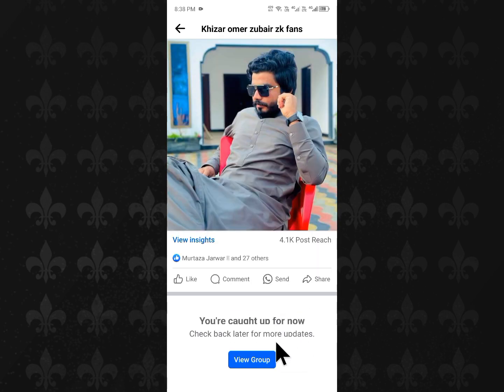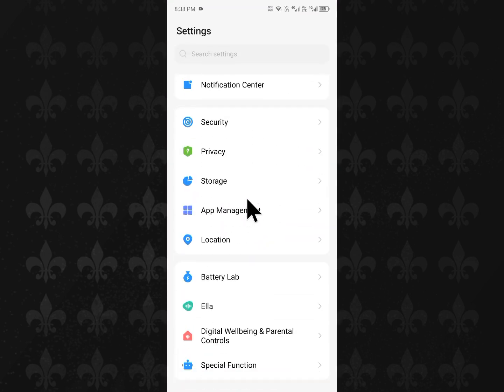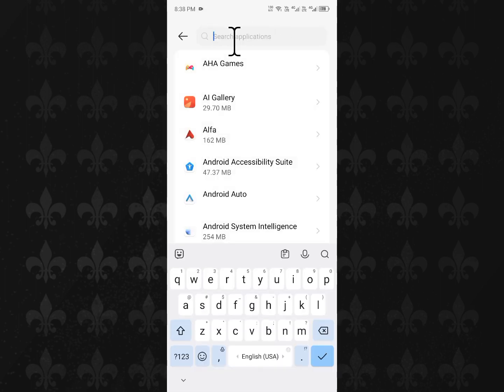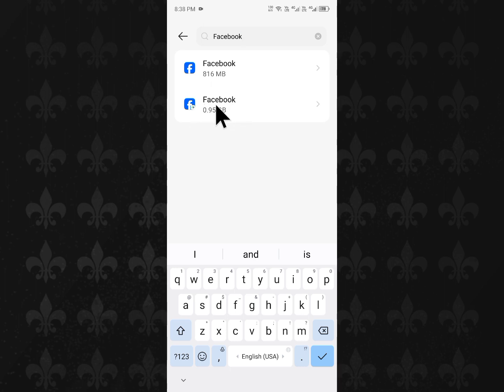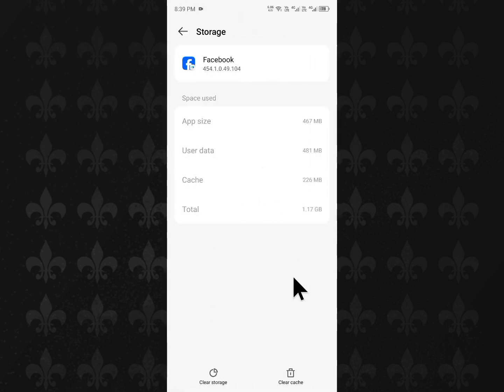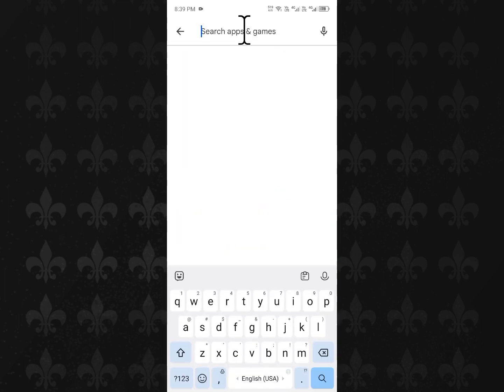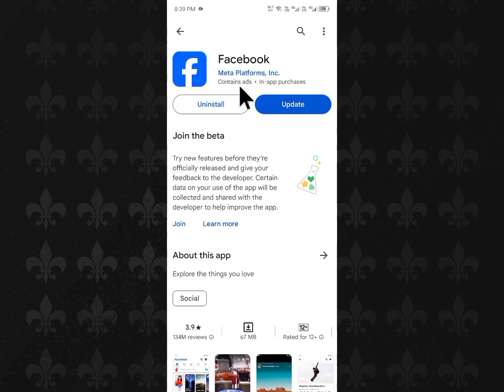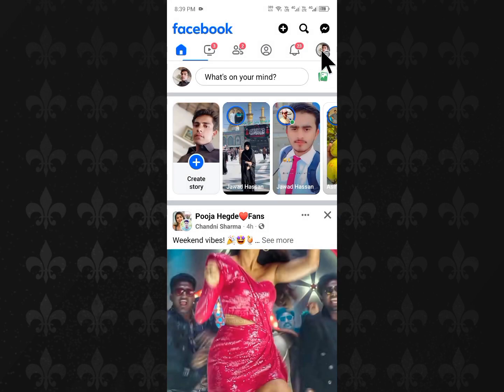Fixed: You're Caught Up For Now Check Back Later For More Updates on Facebook / 2024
How to Fix You're Caught Up For Now Check Back Later For More Updates on Facebook